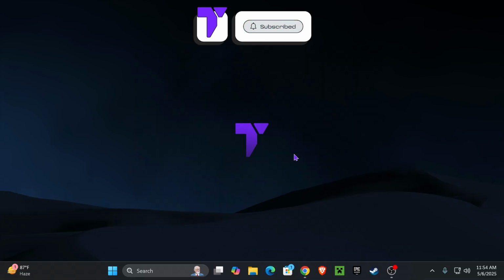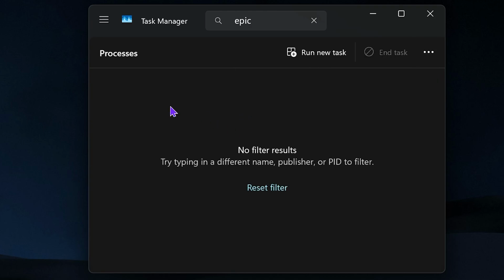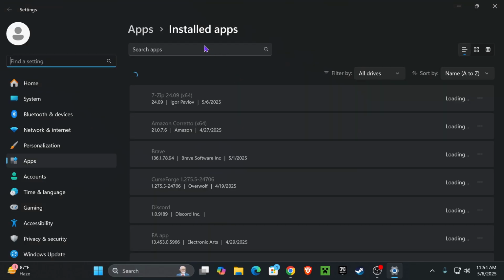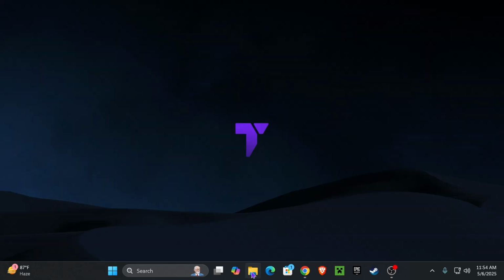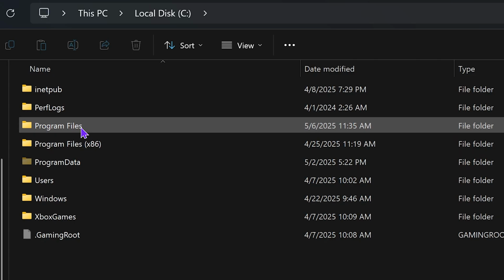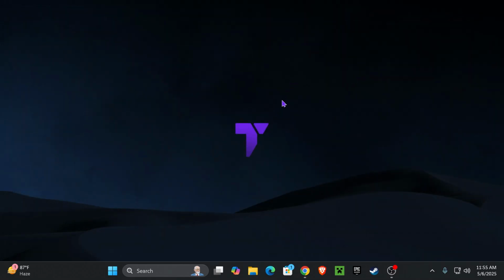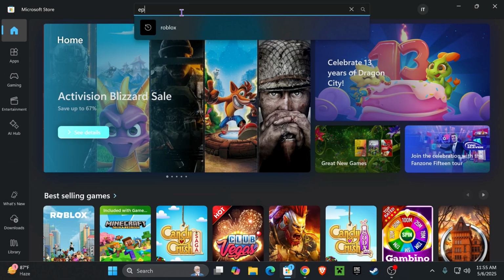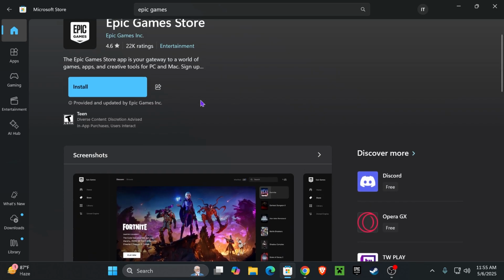How to Fix Epic Games Launcher Setup Wizard Ending Prematurely on Windows 11/10 (2025 Guide)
Learn how to fix the Epic Games Launcher Setup Wizard ending prematurely in Windows 10 or 11 with this step-by-step 2025 guide.

💡 INFO 💡

Are you trying to install the Epic Games Launcher but getting the “Setup Wizard ended prematurely” error on Windows 10 or Windows 11? This 2025 guide shows how to fix the Epic Games Launcher setup failing during installation step by step. People search this problem in many ways like Epic Games won’t install, Epic Games Launcher not working, or Epic installer fails on Windows 11. This solution works with the newest Windows updates in 2025 and helps get Epic Games running again quickly.